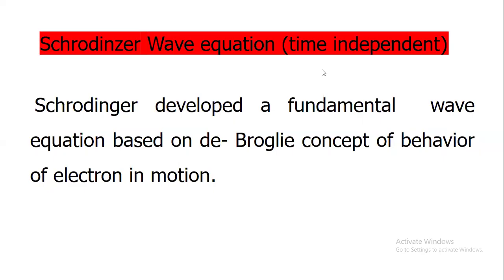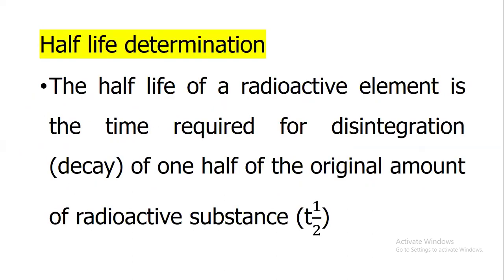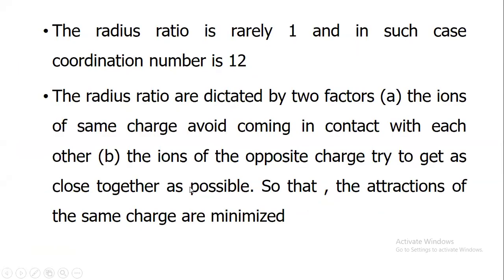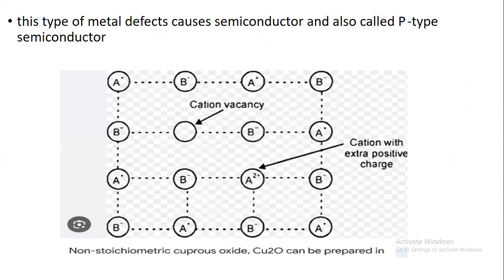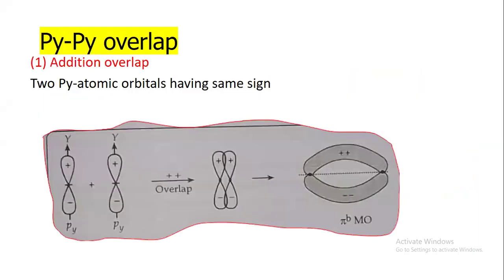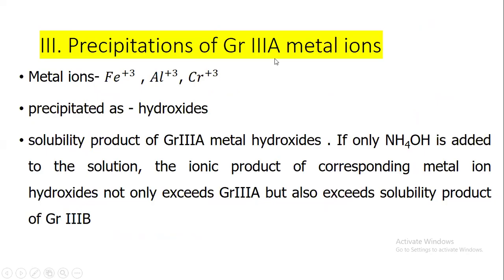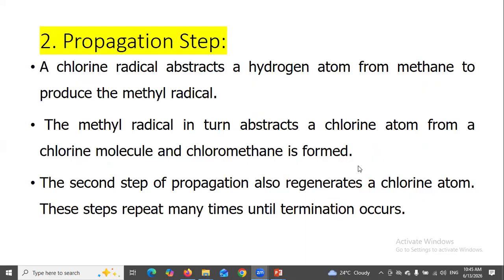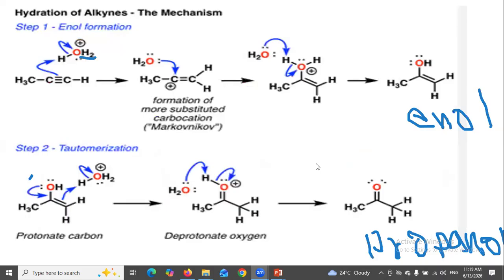B Sc Chemistry Notes@CHEM101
B Sc Chemistry Notes@CHEM101@narendrabudhathoki5192